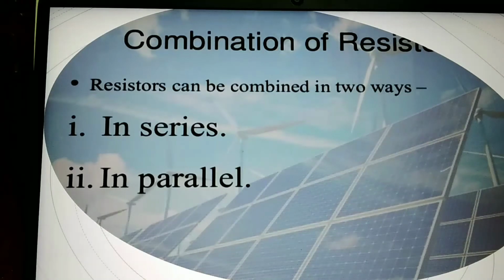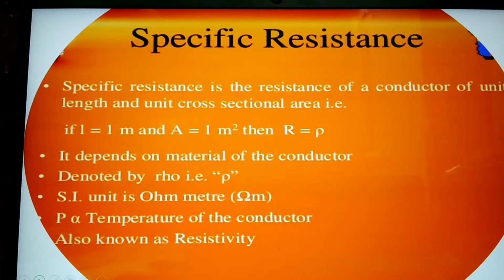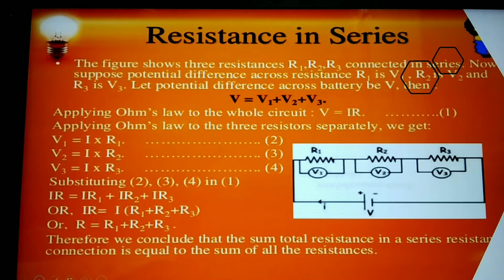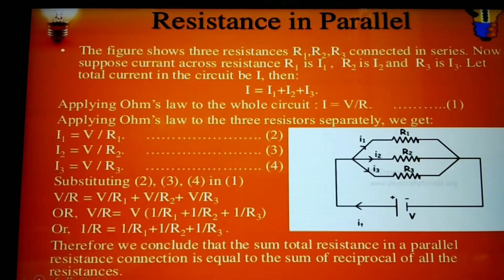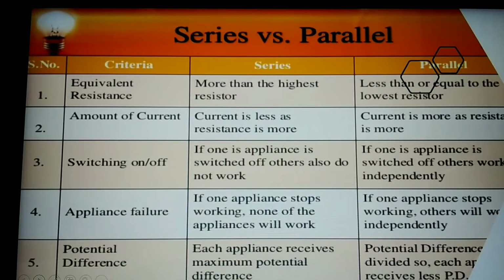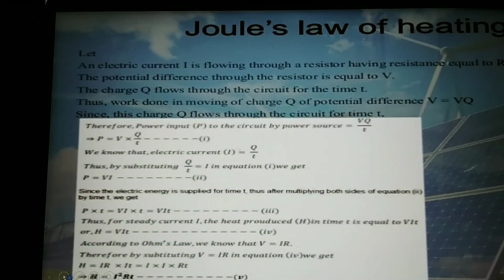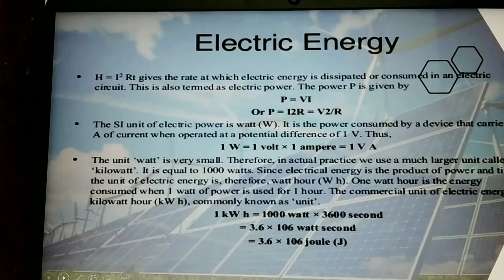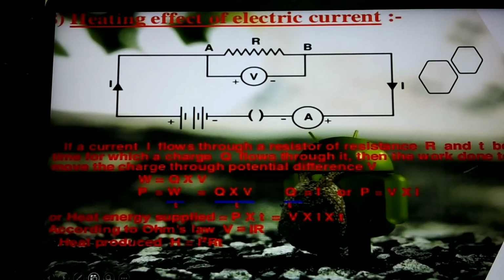26 November 2020